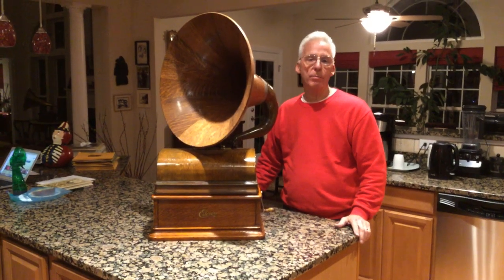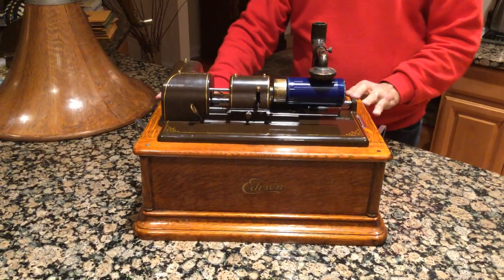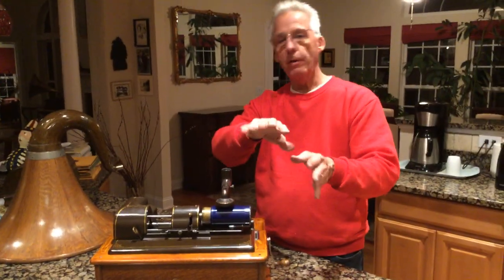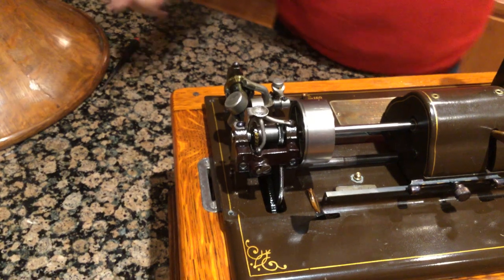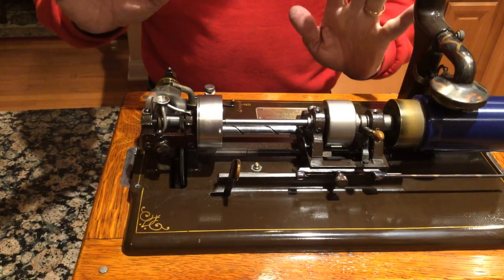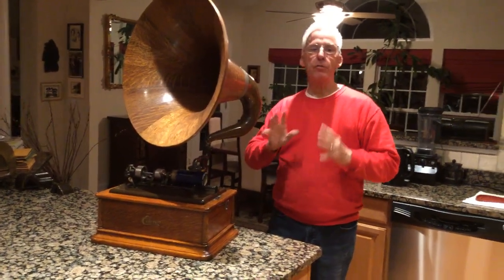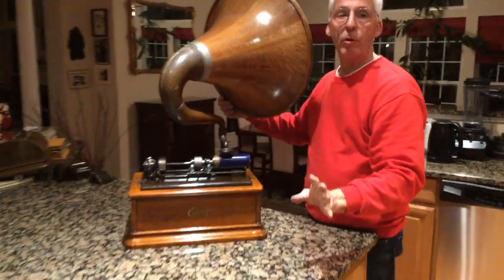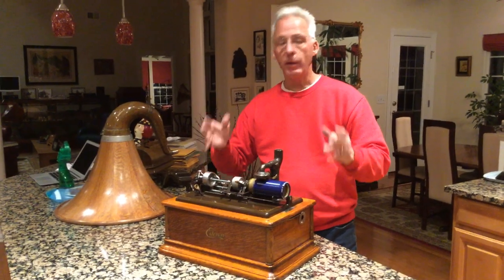188. A favorite phonograph: The Edison Opera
1912 Edison Opera Model A